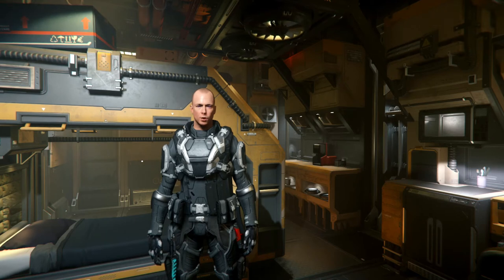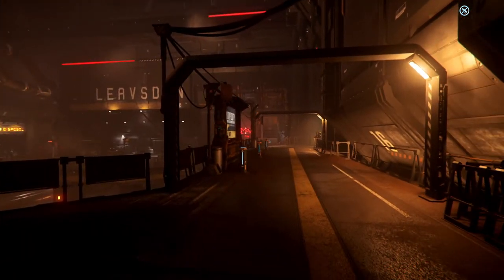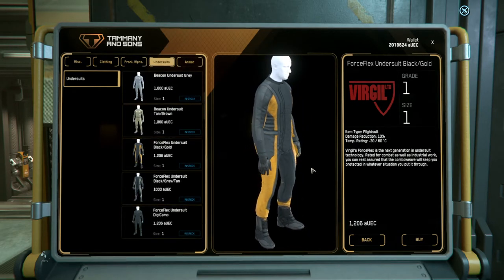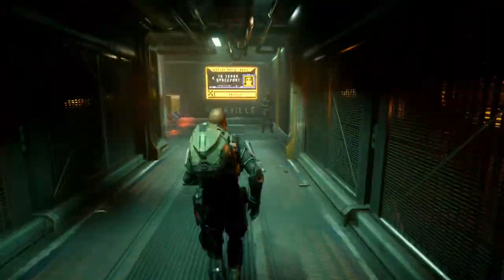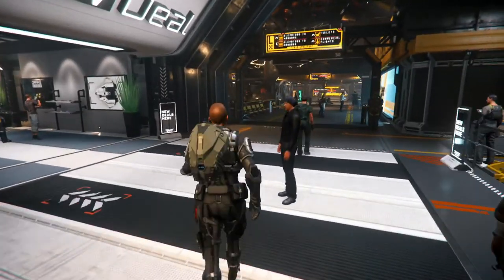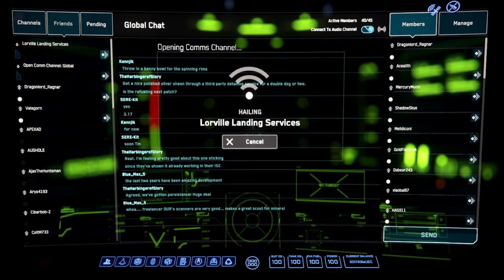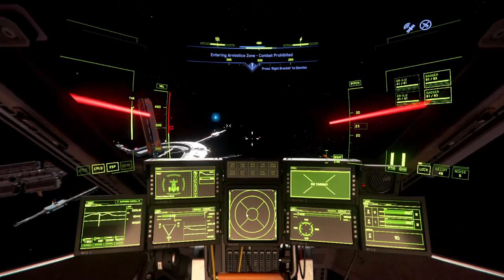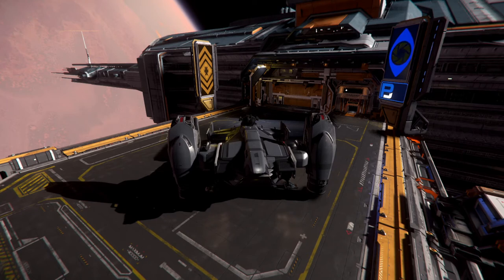Star Citizen - How to get started at Lorville on Hurston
Here's a tutorial on what to do when you're  new to the verse and you've chosen Lorville as your initial spawn point.

Lorville is one of the many company towns Hurston Dynamics has established for its employees on the company-owned planet Hurston.

Want to try the game out and Answer The Call?  Use this code to start with $5000 in-game credit